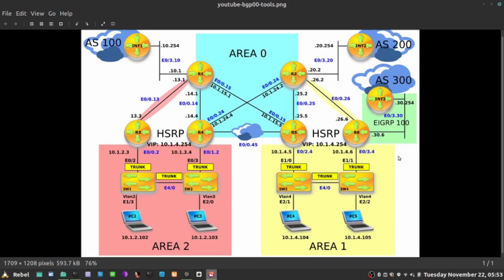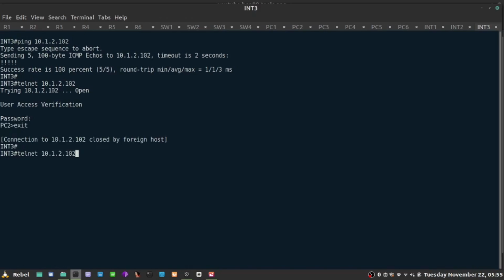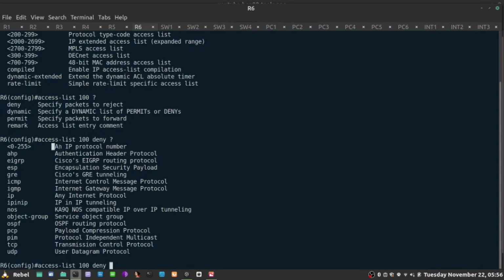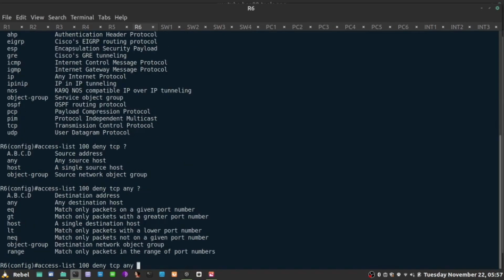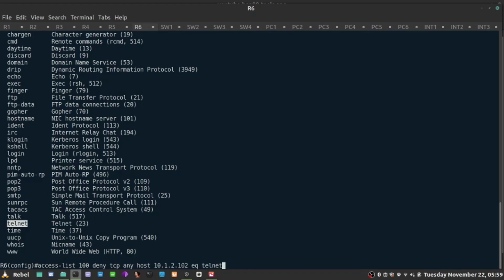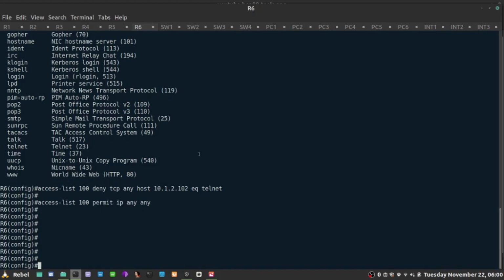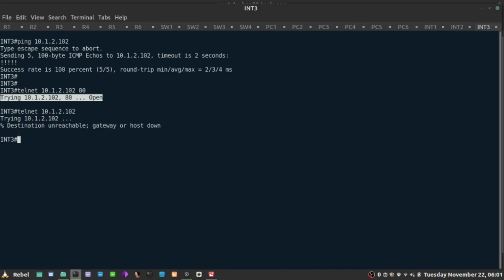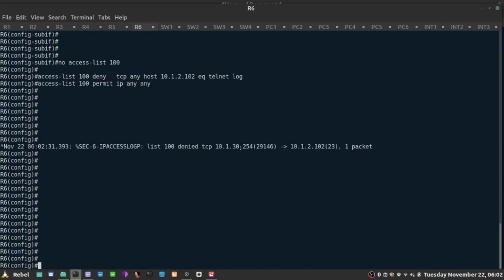67 - IOS Tools: Extended IP ACL (numbered)